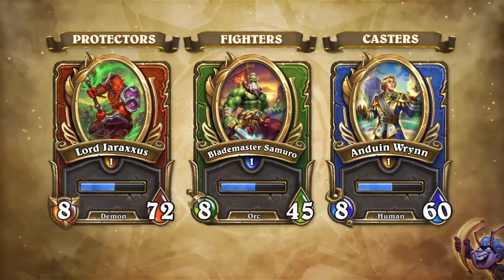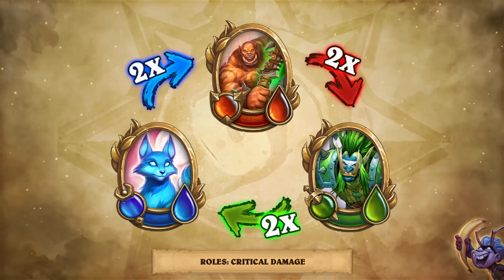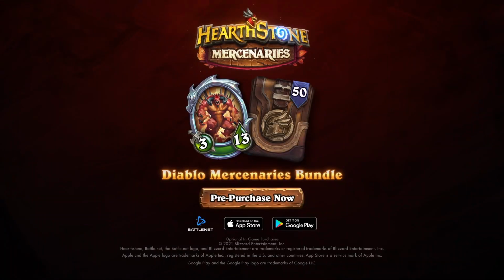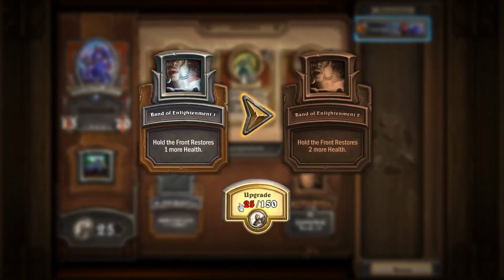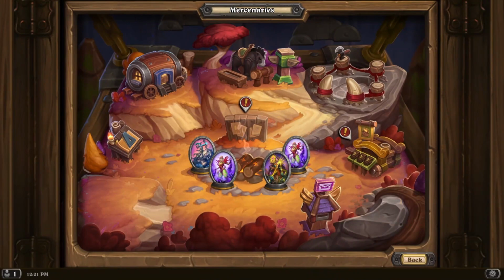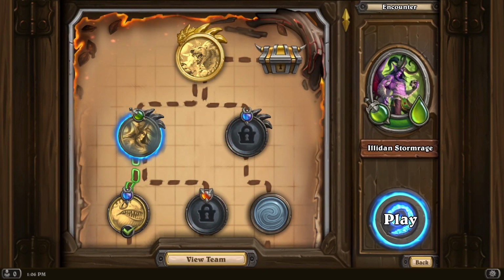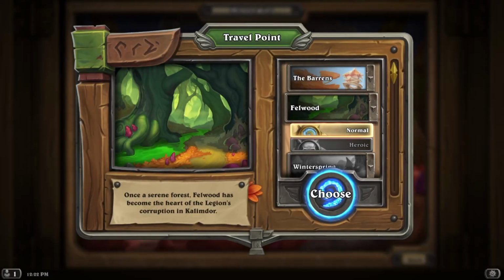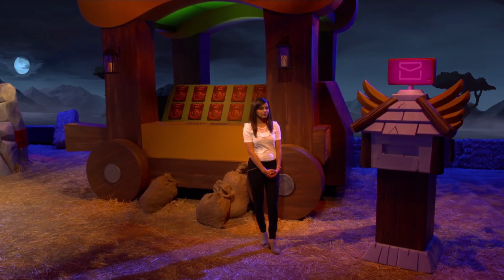Hearthstone: Mercenaries – Full Developer Gameplay Presentation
Take an extended look at all the new elements in Hearthstone: Mercenaries.